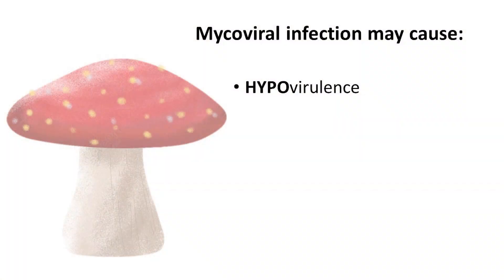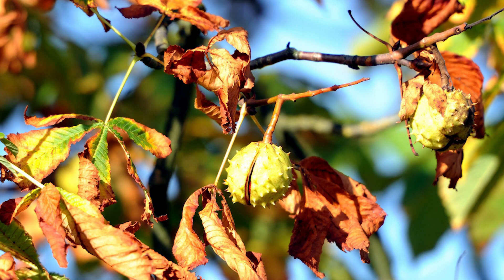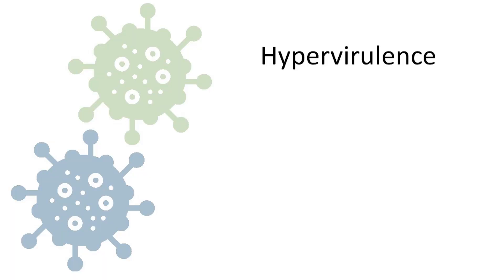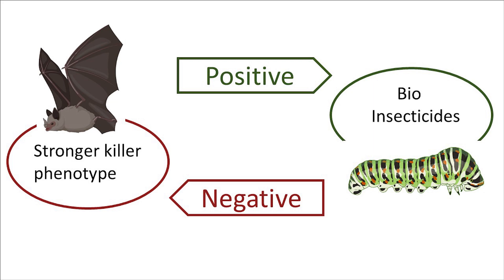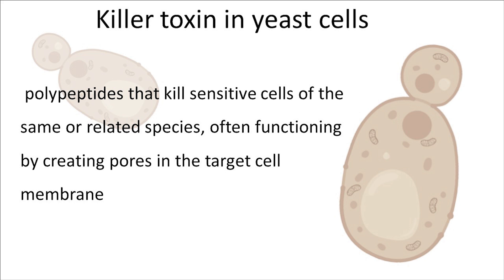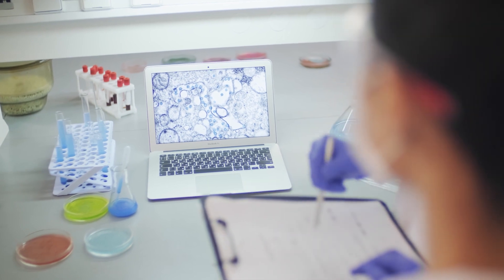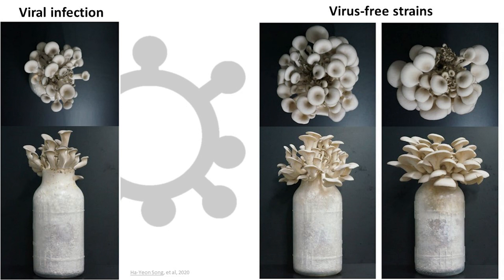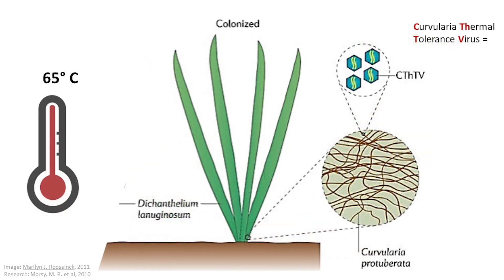How do Mycoviruses Affect their Fungal Hosts?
Intro: (0:00)
Mycovirus-related changes: ( 0:50)
Virulence: (0:59)
Hypovirulence: (1:09)
Hypervirulence: (2:40)
Killer toxin production: (4:29)
Mycotoxin production: (5:34)
Biomass reduction: (6:05)
Thermotolerance: (6:42)